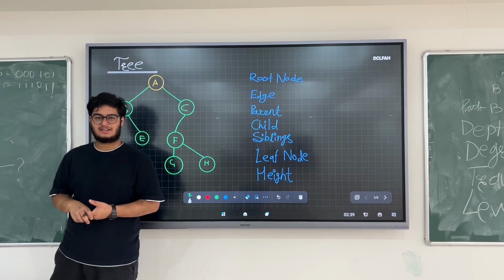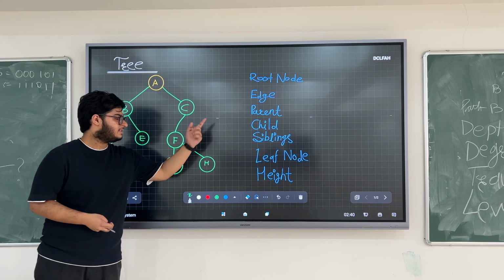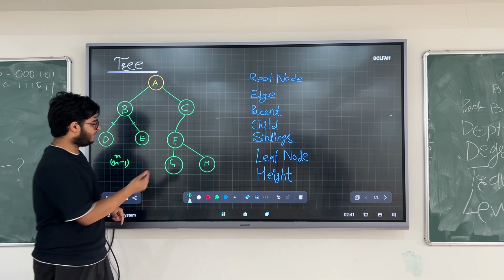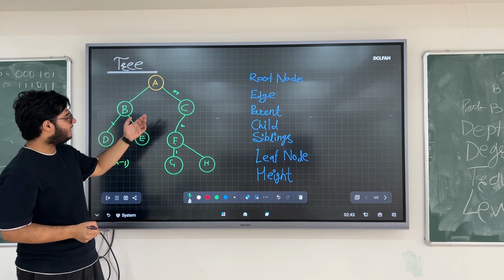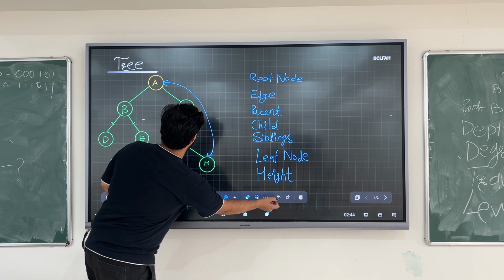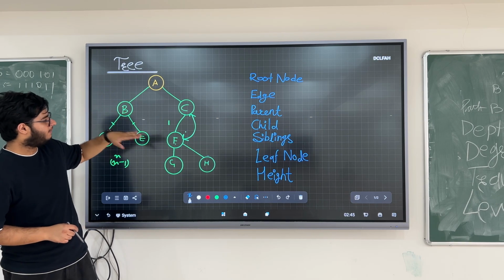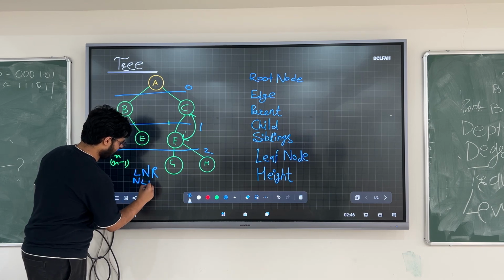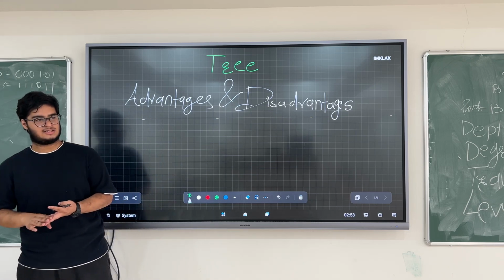Virtual Lab | DSA | Trees